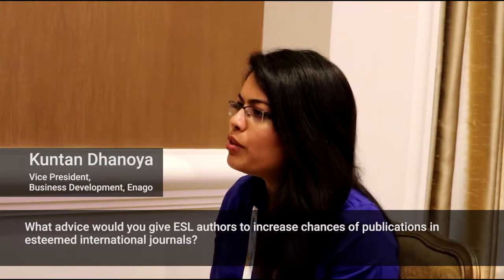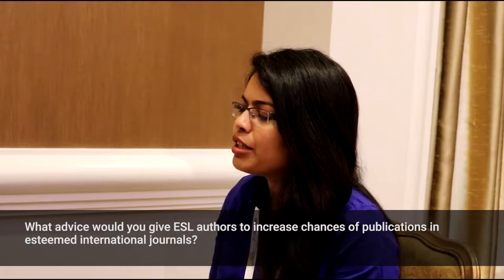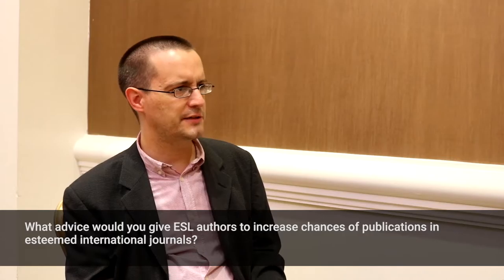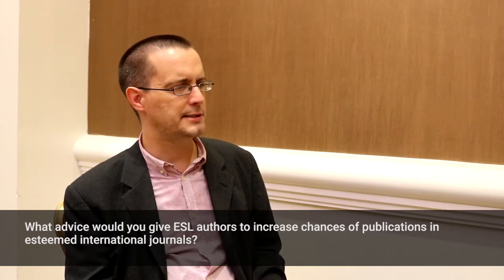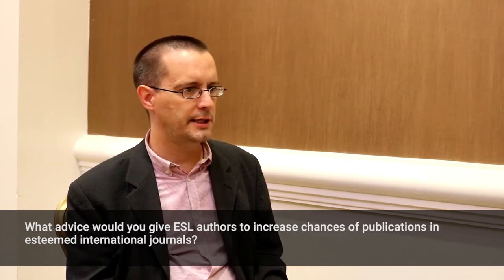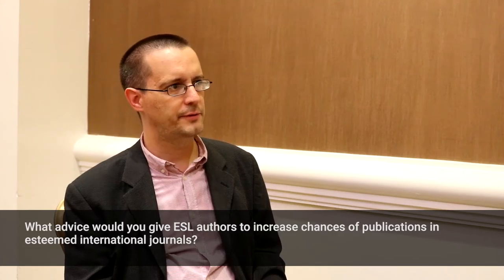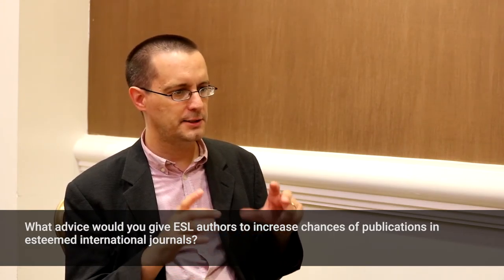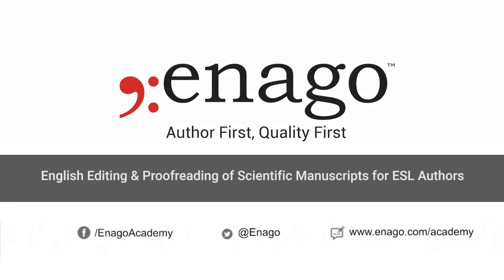Advice for International Authors - An Interview with Michael Willis : Part 9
In this interview series, Michael shares his experience of the scholarly publishing industry and provides specific insights into the peer review process and the latest developments that have taken place around it. Michael also discusses the recent initiatives undertaken to evaluate and recognize the peer review process, such as PEERE and the Peer Review Week. In the interview, Michael highlights some important peer review-related points that researchers are unaware of and why peer review continues to act as a crucial filter for publishing relevant and reproducible research. He also shares some interesting details on how the increase in retractions can be mitigated and why awareness of publication ethics is crucial for authors.